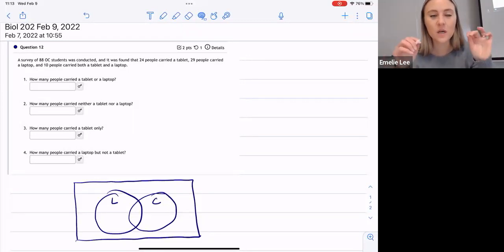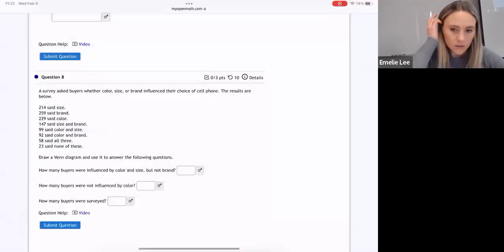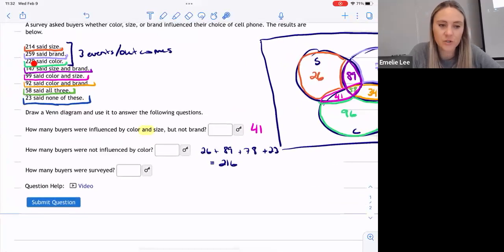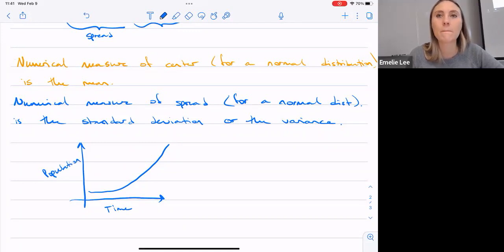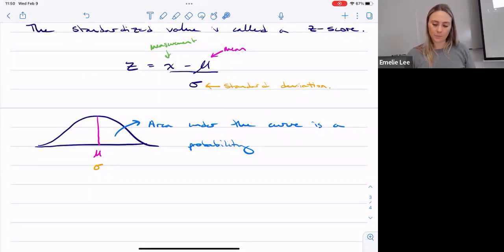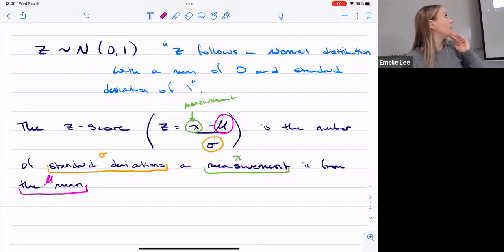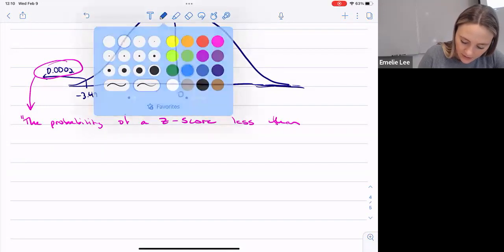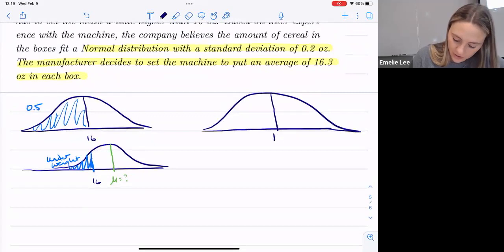Biol 202 Lecture 14 Feb 9 2022